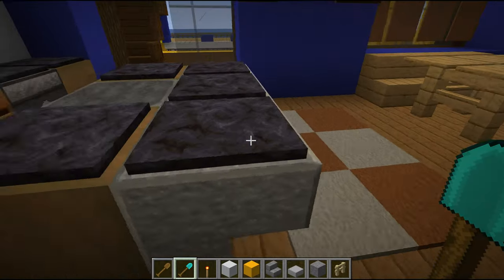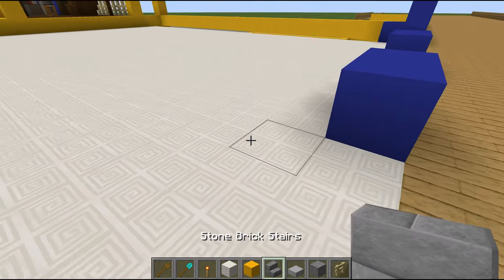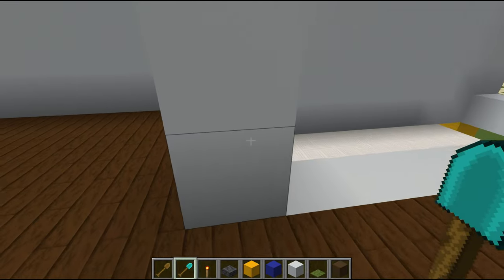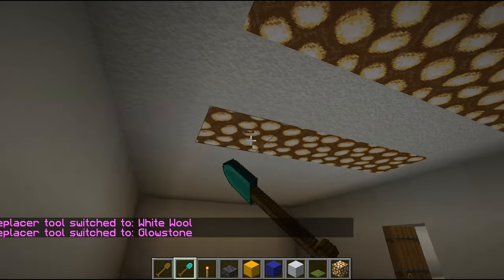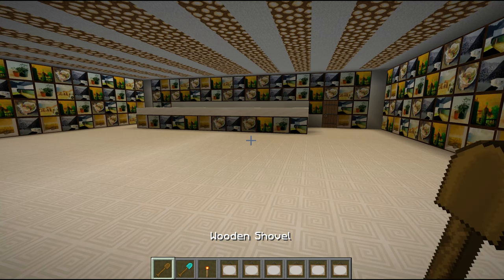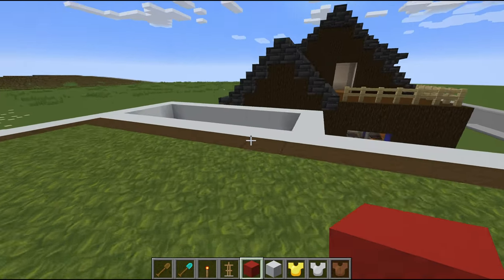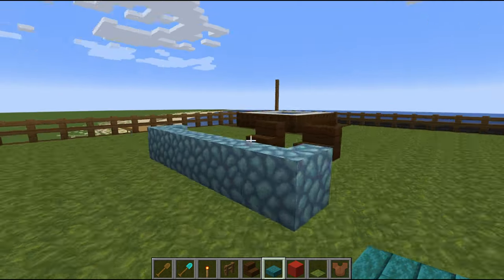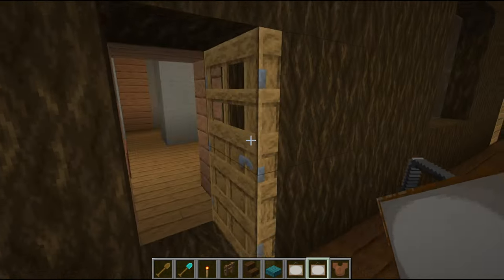"Jersey Shore": Shore House & Shore Store - Part 4 (Finale!) | Minecraft Backlot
Party's here! On today's episode, I finish building the Jersey Shore Store and give you a quick tour of the house's interior decorating I did off camera.

MINECRAFT BACKLOT Series
Formerly "Bit By Block", this is an ongoing series dedicated to recreating famous movie and TV locations inside Minecraft! From "BACK TO THE FUTURE" to "PSYCHO," from "BREAKING BAD" to "CHEERS," follow along as locations from pop culture are recreated (sometimes decently!) bit by block.